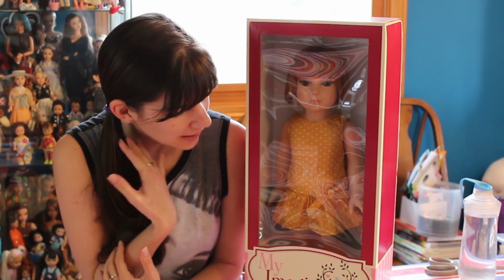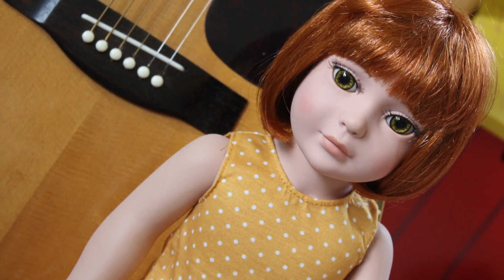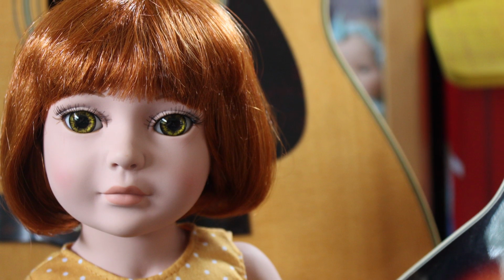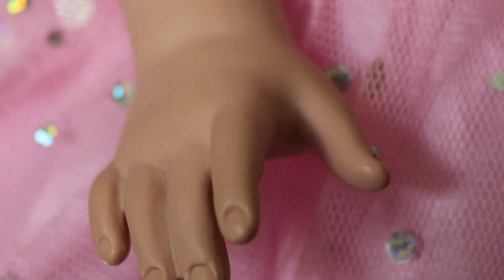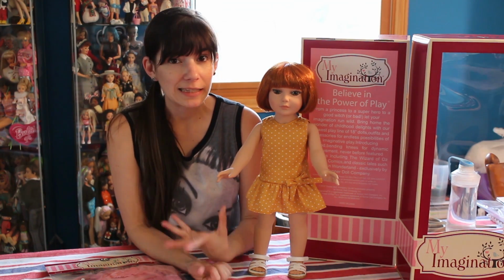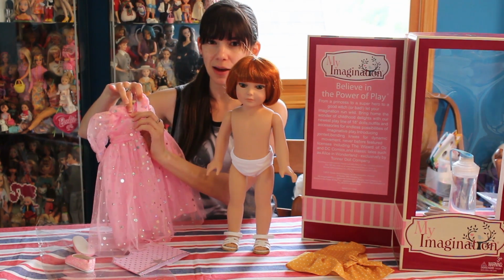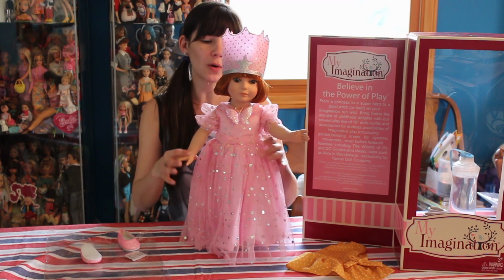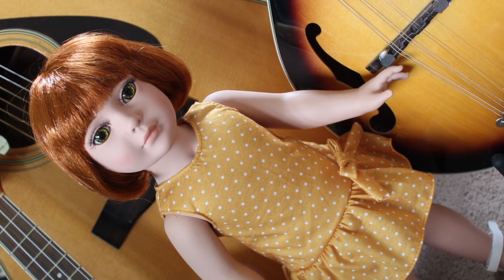Dolly Review: Tonner's My Imagination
Sent for review is something I know you'll all love-- Tonner's My Imagination Starter doll (Ginger/Redhead)! (Thanks, Tonner!) Learn more about the 18" My Imagination playline doll in this review. Also, you'll see a cute Glinda themed outfit made just for My Imagination!

Pros:
-Her face is SO well sculpted!!! Her eyes are inset and glossy. I love it!
-An all vinyl body!

Cons:
-A removable wig would be nice (but I can see how a child may not care about having that). Also, the wig quality could be better.
-Her eyes aren't green, like the site says. They're more of a yellow Tigers Eye kind of color.